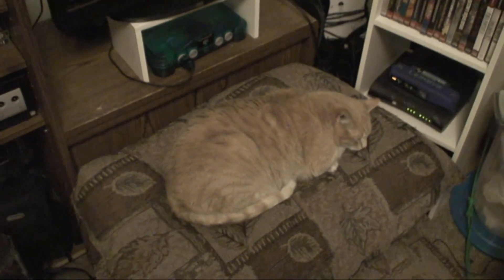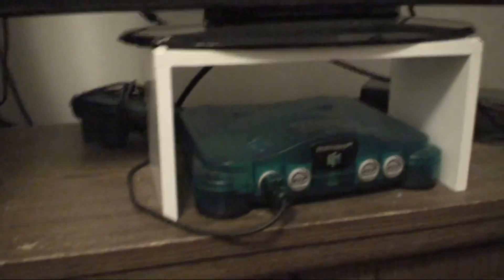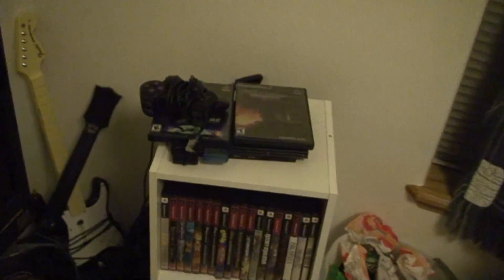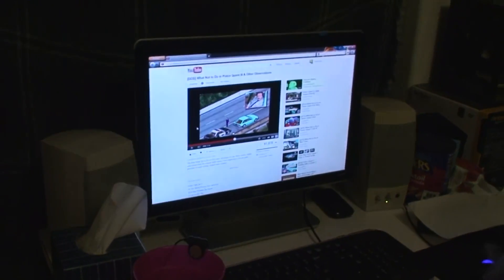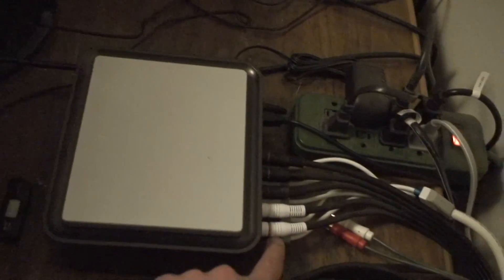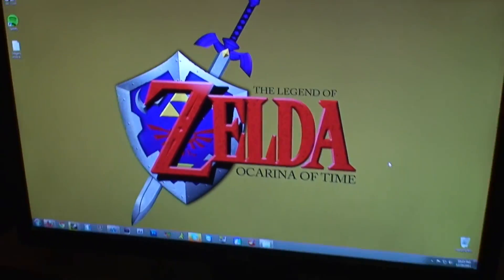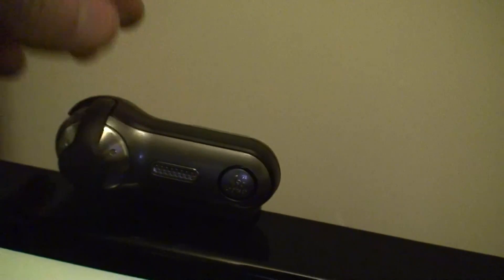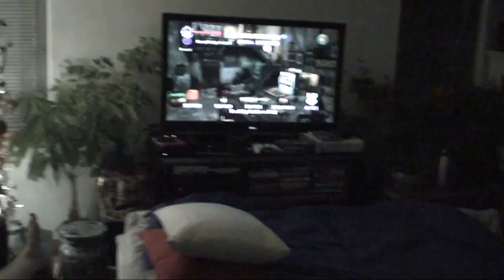Gaming setup video December 2011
Ask questions, ill answer them.